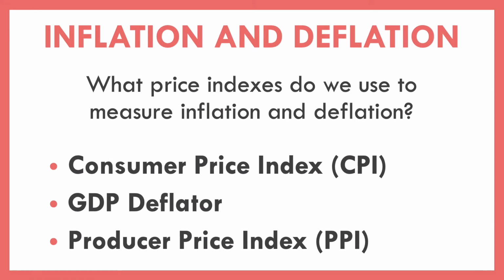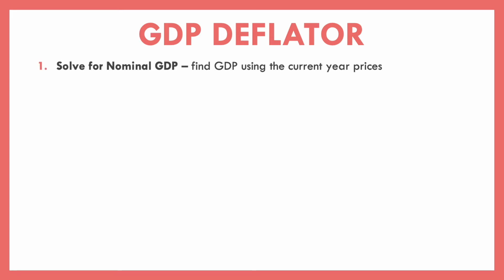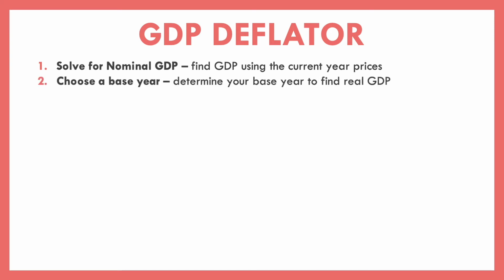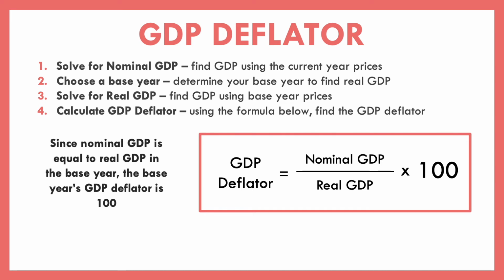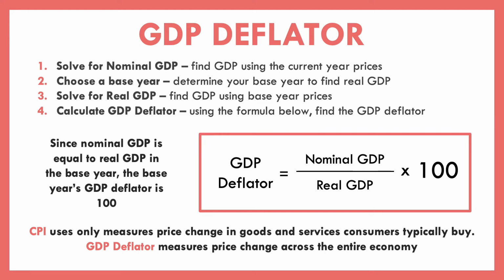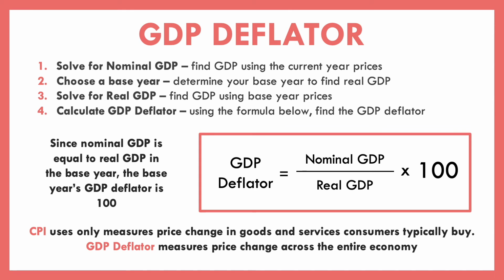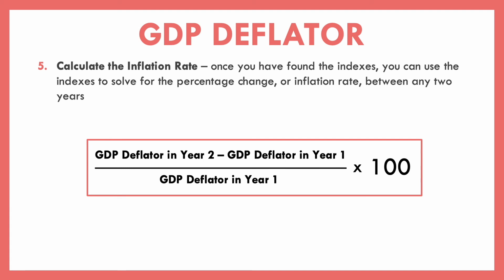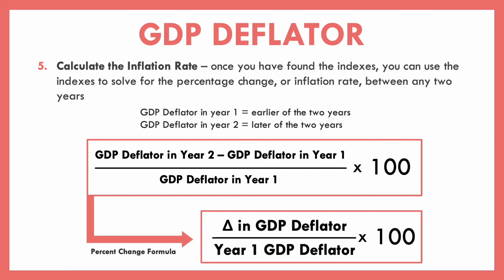4.2 - GDP and Inflation (GDP Deflator)